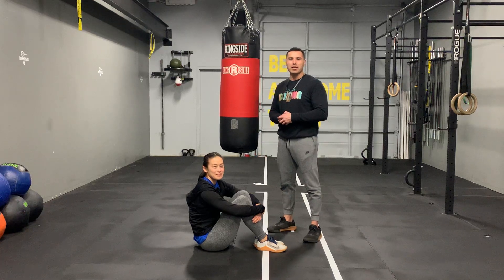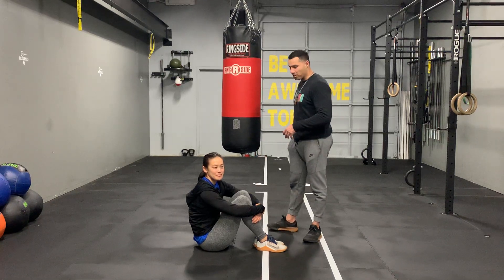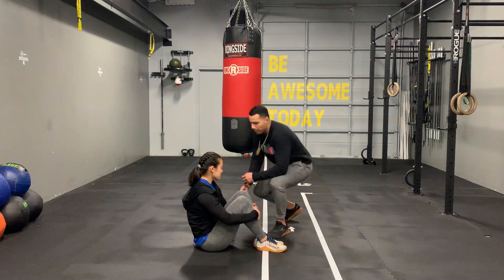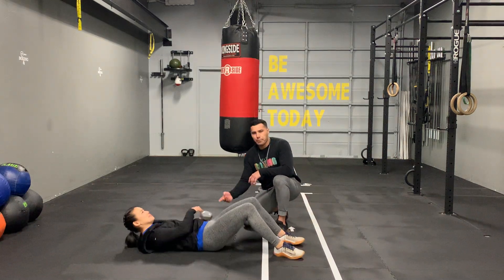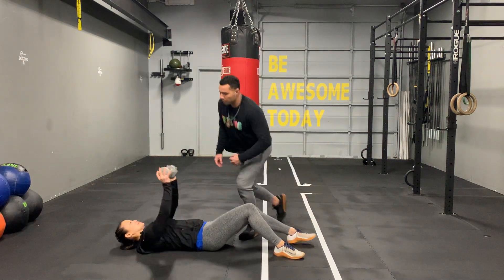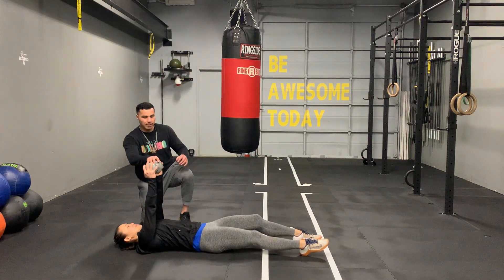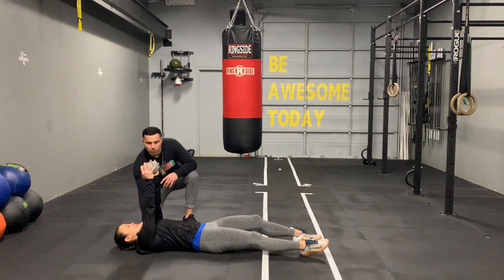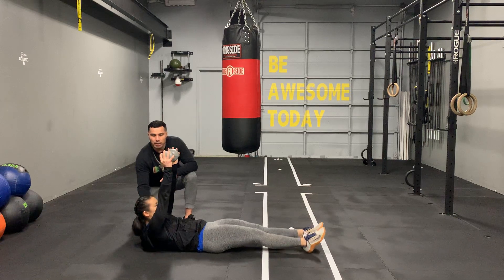Dumbbell Hollow Hold